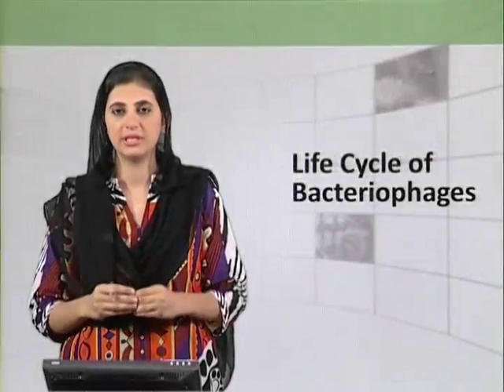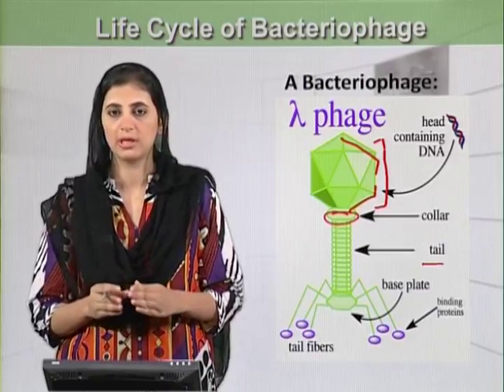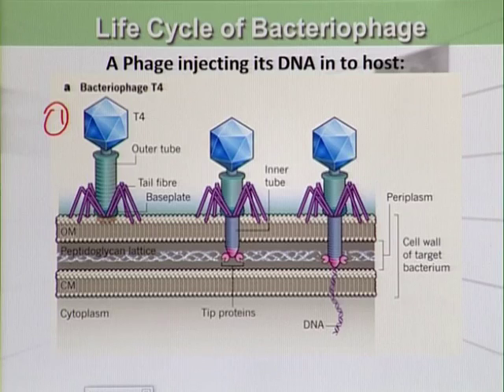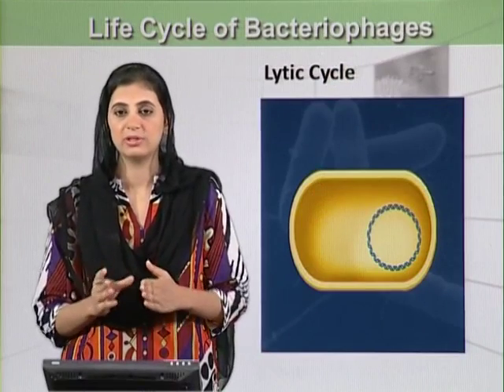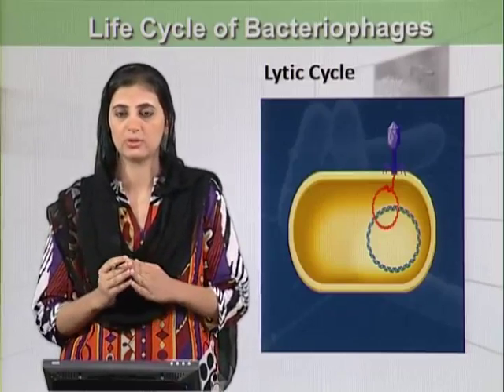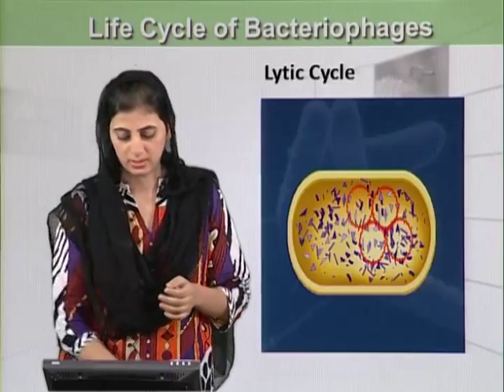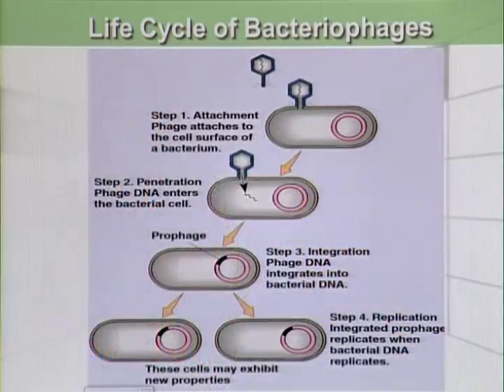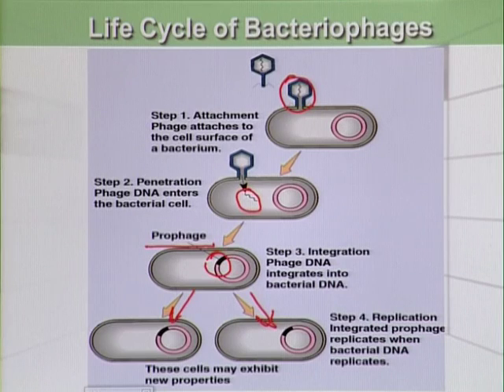Biology- Fsc Part 1 Chapter 5 Life Cycle of Bacteriophage- Biology